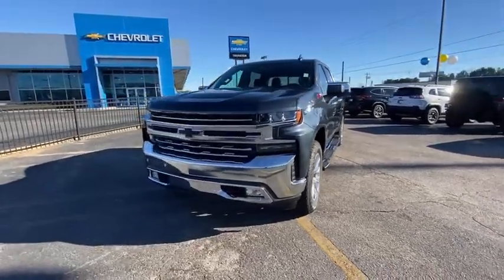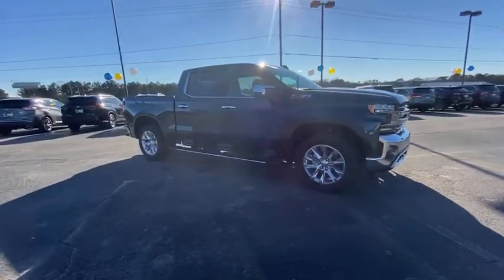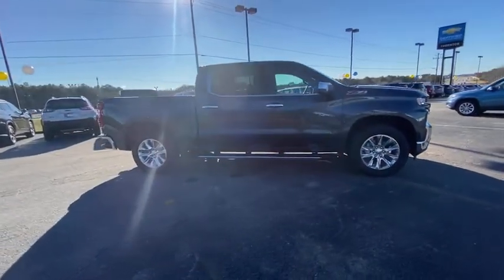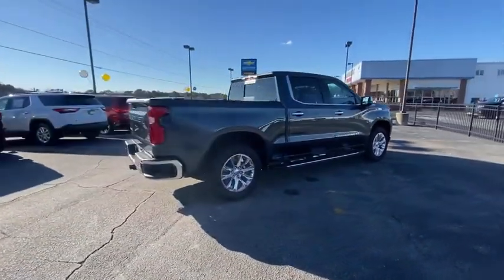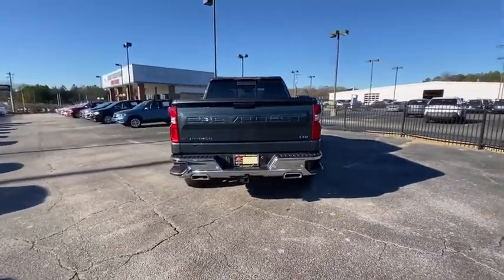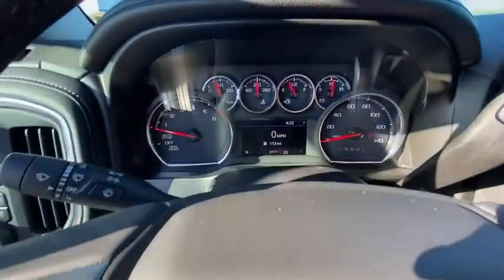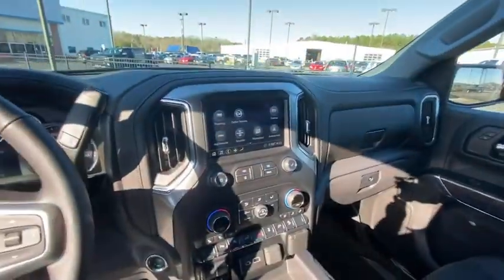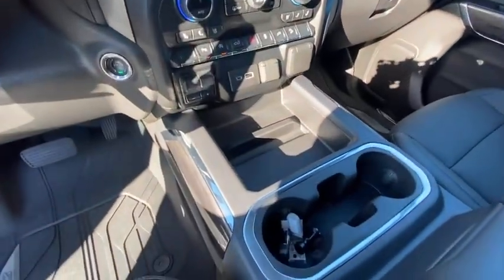2020 Chevrolet Silverado 1500 Lithia Springs, Douglasville, Powder Springs, Smyrna, Atlanta, GA 2168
Shadow Gray Metallic Used 2020 Chevrolet Silverado 1500 available in Lithia Springs, Georgia at John Thornton Chevrolet. Servicing the Douglasville, Powder Springs, Smyrna, Atlanta, GA area.
2020 Chevrolet Silverado 1500 LTZ - Stock#: 21682A - VIN#: 3GCUYGED4LG445842

Trailering Package,Up-Level Rear Seat w/Storage Package,6 Speakers,6-Speaker Audio System,AM/FM radio: SiriusXM with 360L,HD Radio,Premium audio system: Chevrolet Infotainment 3 Plus,Radio data system,Radio: Chevrolet Infotainment 3 Plus System,Rear Dual USB Charging-Only Ports,SiriusXM w/360L,Steering Wheel Audio Controls,Air Conditioning,Automatic temperature control,Electric Rear-Window Defogger,Front dual zone A/C,Rear window defroster,120-Volt Bed Mounted Power Outlet,120-Volt Instrument Panel Power Outlet,12-Volt Rear Auxiliary Power Outlet,Bluetooth For Phone,Driver Memory,EZ Lift Power Lock & Release Tailgate,Memory seat,Power driver seat,Power Front Passenger Windows w/Express Up/Down,Power Front Windows w/Driver Express Up/Down,Power Rear Windows w/Express Down,Power steering,Power windows,Remote keyless entry,Remote Vehicle Starter System,Steering wheel mounted audio controls,Heavy Duty Suspension,Manual Tilt/Telescoping Steering Column,Speed-sensing steering,Traction control,4-Wheel Disc Brakes,ABS brakes,Dual front impact airbags,Dual front side impact airbags,Electrical Lock Control Steering Column,Front anti-roll bar,Front wheel independent suspension,Keyless Open & Start,Low tire pressure warning,Occupant sensing airbag,Overhead airbag,Power Door Locks,Brake assist,Electronic Stability Control,Delay-off headlights,Front fog lights,Fully automatic headlights,Panic alarm,Security system,Theft Deterrent System (Unauthorized Entry),Speed control,Steering Wheel Mounted Electronic Cruise Control,Heavy-Duty Rear Locking Differential,170 Amps Alternator,Auxiliary External Transmission Oil Cooler,Auto-dimming door mirrors,Bumpers: chrome,Chrome Grille,Chrome Mirror Caps,Front LED Fog Lamps,Heated door mirrors,Hitch Guidance,LED Cargo Area Lighting,Outside Heated Power-Adjustable Mirrors,Power door mirrors,Rear step bumper,Rear Wheelhouse Liners,4.2 Diagonal Color Display Driver Info Center,4G LTE Wi-Fi Hot Spot Capable,Apple CarPlay/Android Auto,Auto-Dimming Inside Rear-View Mirror,Auto-dimming Rear-View mirror,Chevrolet Connected Access Capable,Color-Keyed Carpeting Floor Covering,Compass,Driver door bin,Driver vanity mirror,Front reading lights,Front Rubberized Vinyl Floor Mats,HD Rear Vision Camera,Heated Steering Wheel,Heated steering wheel,Illuminated entry,Leather Wrapped Steering Wheel,OnStar & Chevrolet Connected Services Capable,Outside temperature display,Overhead console,Passenger vanity mirror,Rear reading lights,Rear Rubberized-Vinyl Floor Mats,Rear seat center armrest,Tachometer,Telescoping steering wheel,Tilt steering wheel,Trip computer,Voltmeter,10-Way Power Driver Seat w/Lumbar,10-Way Power Passenger Seat Adjuster w/Lumbar,40/20/40 Front Split-Bench Seat,Heated Driver & Front Outboard Passenger Seats,Heated front seats,Perforated Leather-Appointed Front Seat Trim,Power passenger seat,Split folding rear seat,Front Center Armrest w/Storage,Passenger door bin,Advanced Trailering System,Front Frame-Mounted Black Recovery Hooks,Hitch Guidance w/Hitch View,Integrated Trailer Brake Controller,Alloy wheels,Wheels: 18 x 8.5 Bright Silver Painted Aluminum,Deep-Tinted Glass,Variably intermittent wipers,3.23 Rear Axle Ratio,ONE OWNER W/ CLEAN CARFAX!!,FACTORY GPS NAVIGATION!!,PREMIUM LEATHER SEATING!!,CLIMATE CONTROLLED FROM SEATING!!,REAR BACKUP CAMERA!!,ALLOY WHEELS!!,BEST COLOR COMBINATION!!,BALANCE OF FACTORY WARRANTY!!,NON SMOKER VEHICLE!!,CALL ,TOW!,SLIDIN